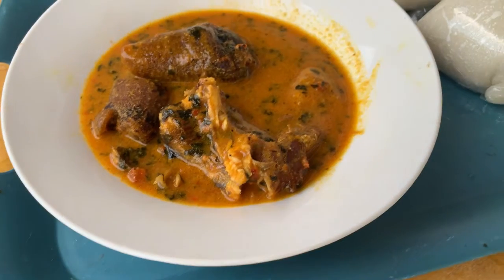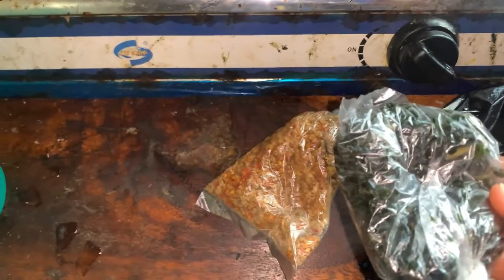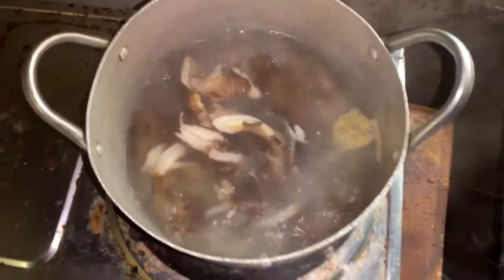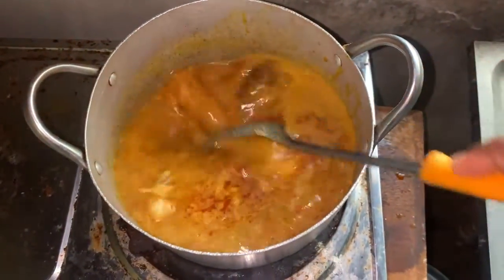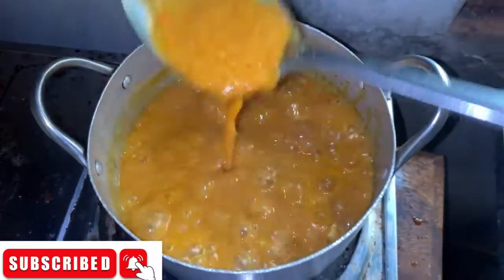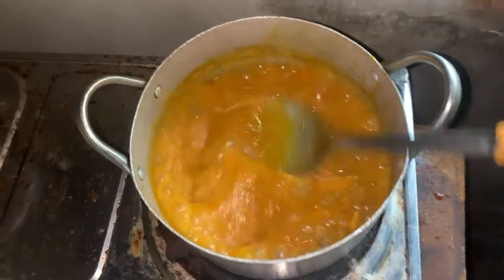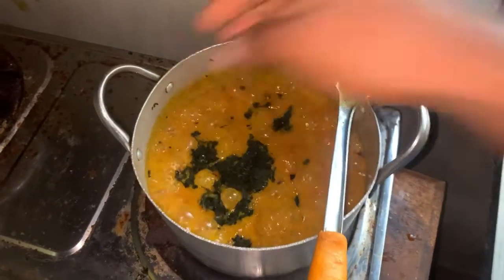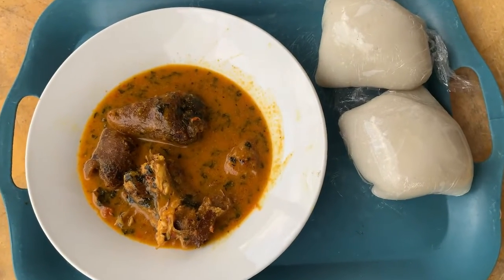HOW TO PREPARE OGBONO SOUP ON A LOW BUDGET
Ingredients

Ogbono
Crayfish
Cayenne pepper

All blended together

Smoked Panla fish
Ponmo
Seasoning cubes
Washed bitter leaf
Palm oil
Salt

Thanks!!